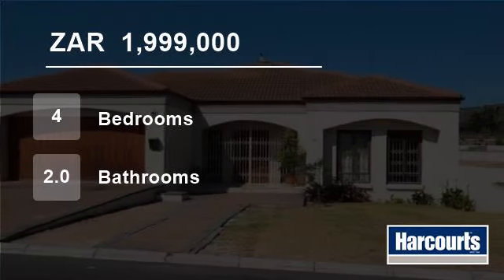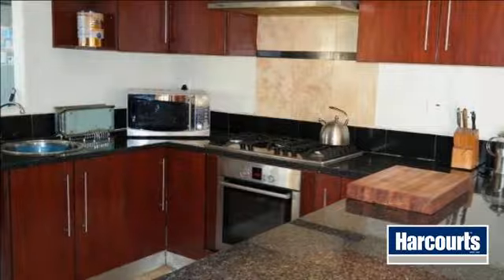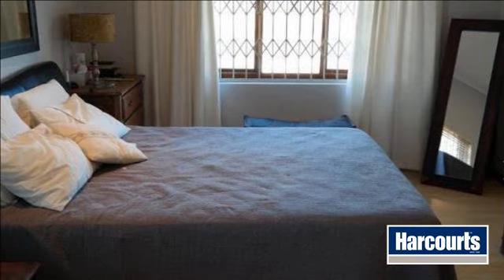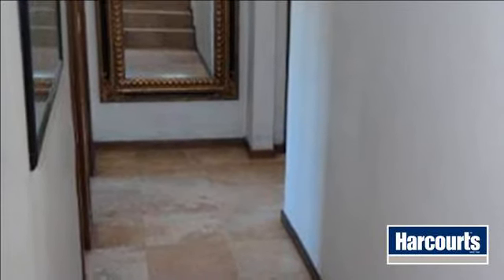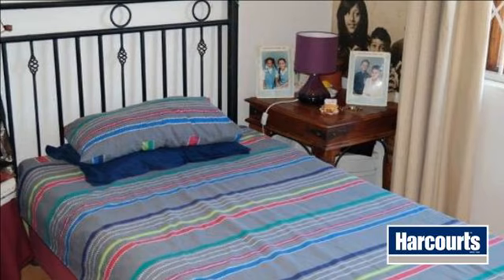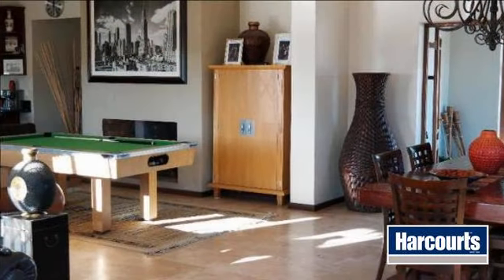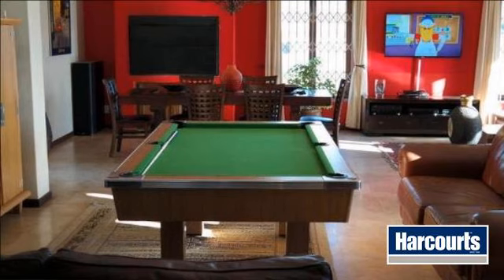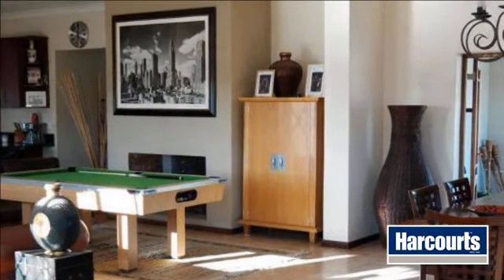4 Bedroom House For Sale in Kuilsriver, Cape Town, South Africa for ZAR 1,999,000...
Wow, what a bargain! Modern Tuscan-style living with plenty of space and modern finishes.
When you enter this lovely property you will be greeted by a very large TV room with jetmaster fireplace, which will keep you warm during those cold wintery nights. A dining and lounge area with built in braai makes this the perfect area...